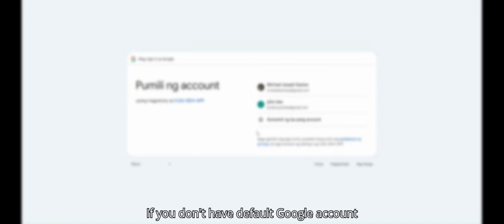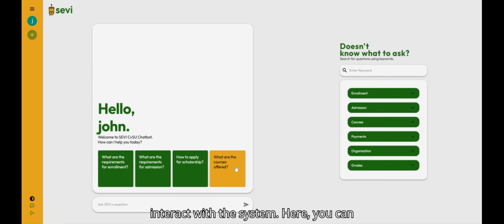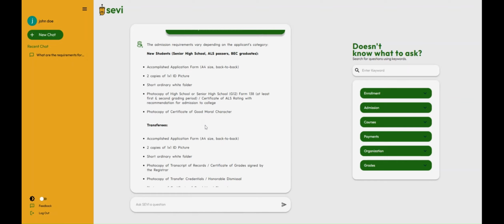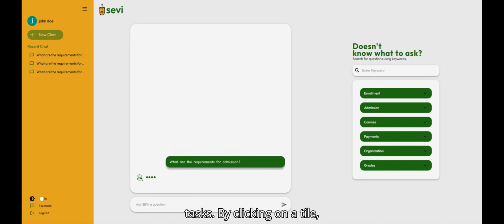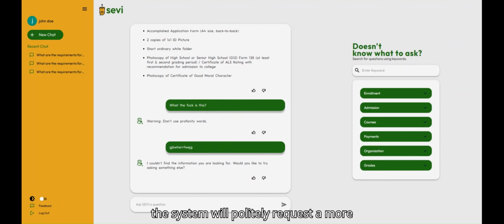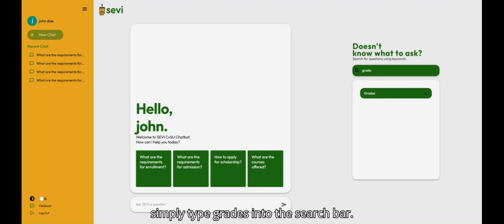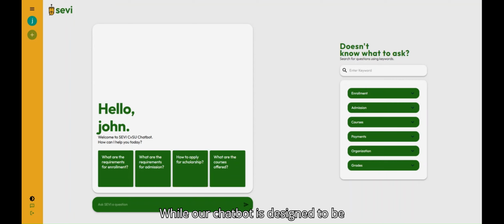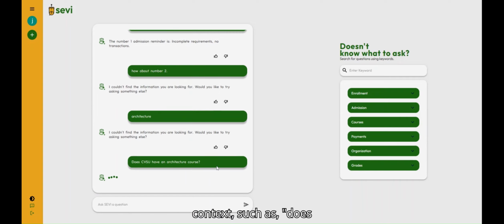SEVI Demo: A Comprehensive Guide for End-Users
Welcome to SEVI, your intelligent FAQ assistant for Cavite State University! This series is designed to guide you through the essential features and functionalities of SEVI.